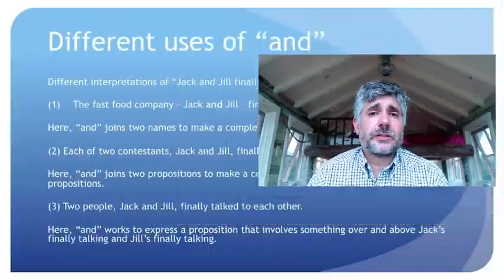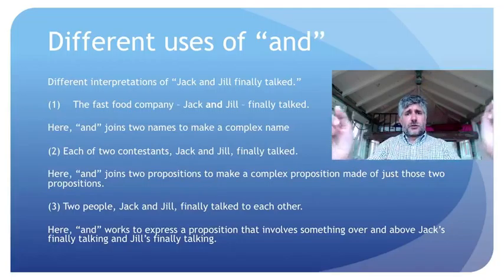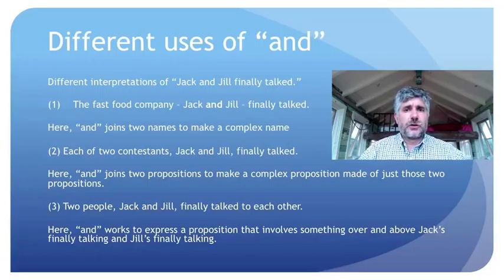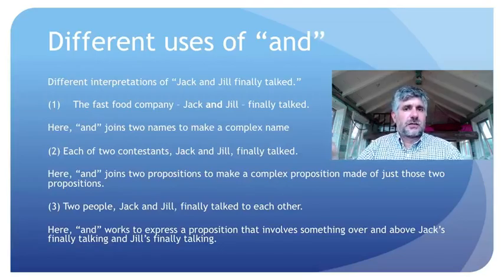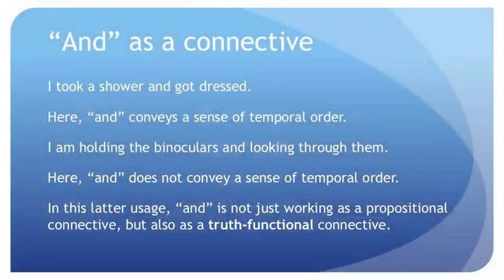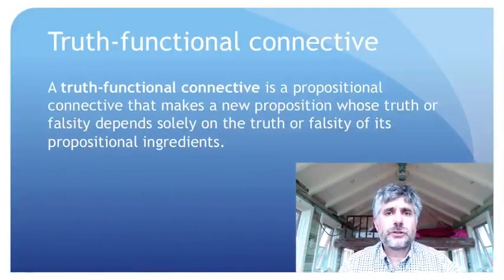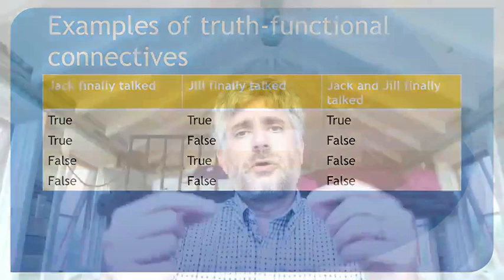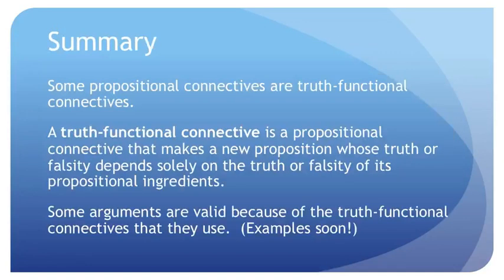4 3 And and the truth table